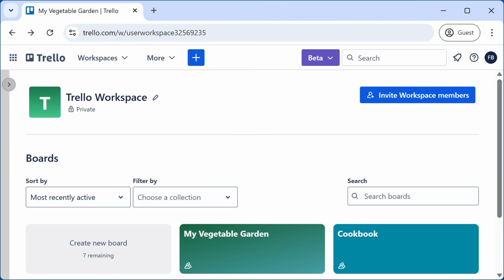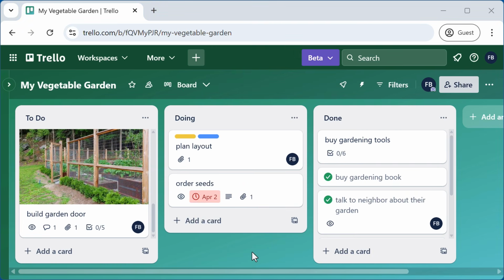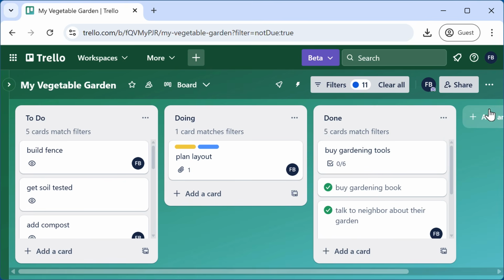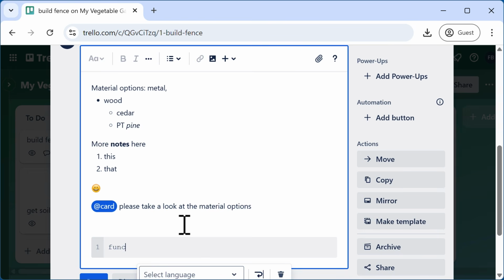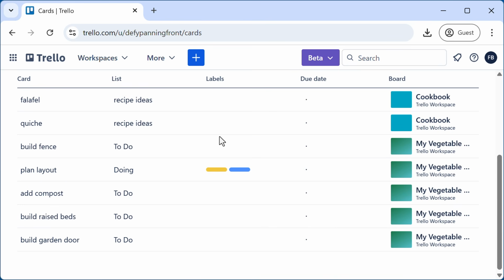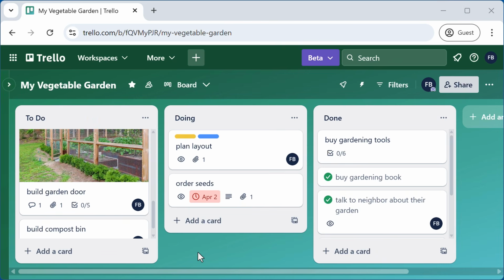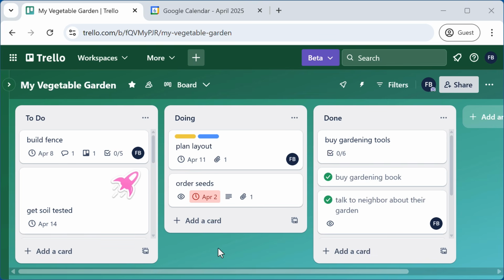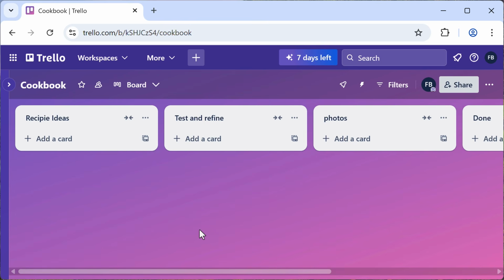Trello Intermediate Tutorial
Who it's for: This Trello Intermediate course is designed for users who are already familiar with Trello's basic functions and want to take their skills to the next level. It's ideal for professionals managing collaborative projects, individuals seeking better task organization, and teams aiming to streamline workflows and improve productivity using Trello’s more advanced features.

What it is: Trello is a visual project management tool based on the Kanban system, designed to help individuals and teams organize tasks and workflows. It uses boards to represent projects, lists to indicate stages of progress, and cards to represent individual tasks. Users can customize boards to fit any type of project, from personal goals to team-based initiatives. Trello makes it easy to track progress, prioritize tasks, collaborate with others, and add elements like due dates, labels, attachments, and checklists, all within a simple and intuitive interface.

What you'll learn: In this course, learners will explore intermediate Trello functions such as copying cards and checklists, using filters to focus on specific tasks, connecting boards to Google Calendar, managing notifications, and enhancing visual organization through labels, backgrounds, and stickers. Participants will also learn to link related cards, archive and delete tasks for board cleanliness, adjust workspace privacy settings, and manage assignments across multiple boards. The training emphasizes efficient board setup, collaboration tools, and calendar integration to help users maximize Trello’s capabilities.

Username: manuals
Password: password

Start 0:00
Introduction 0:09
How to Copy Existing Cards 1:51
Why Would You Want to Subscribe to Cards 4:03
Archiving is the New Deleting 05:33
How to Change Backgrounds  08:05
Only See the Stuff You Want to See - Card Filtering 09:47
Add Fun Stickers to Your Cards 11:51
How to Comment on Cards 14:07
How to Leave a Board 17:08
How to Change Board Visibility (Private Vs. Public)  18:05
How to Find Out What Cards are Assigned to You  20:20
How to Start Your Most Used Boards  22:08
How to Copy and Paste Checklists  23:35
How to Create a Card by Copy and Pasting 26:13
Experience the Magic of Cloud  27:07
How to Link to Other Trello Card 28:20 ​​
How to Sync Trello with Your Google Calendar 32:38
Board Creation from Scratch 35:48
Conclusion  38:35